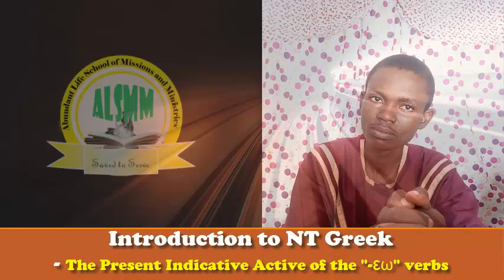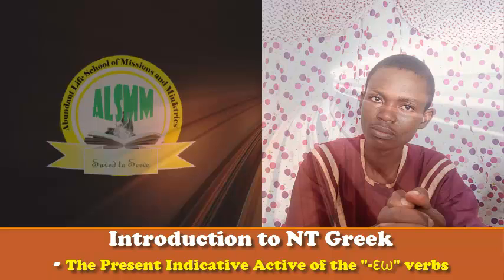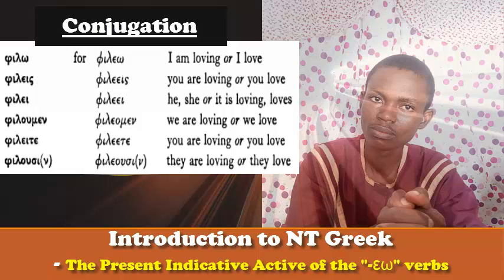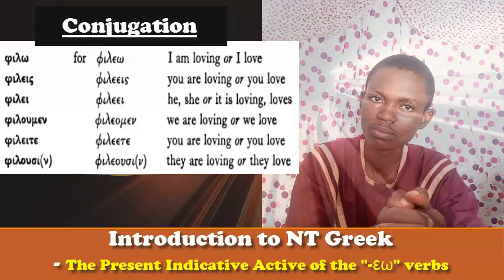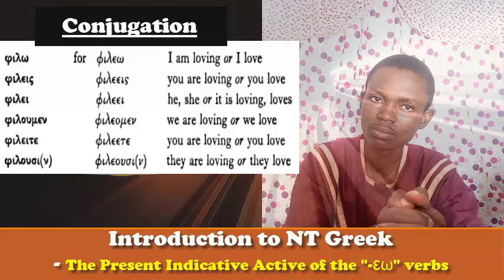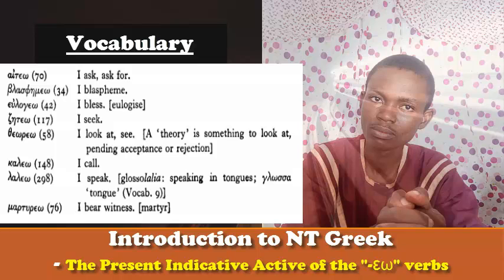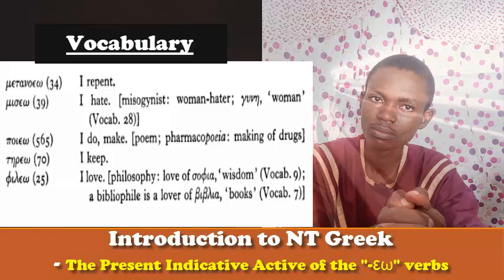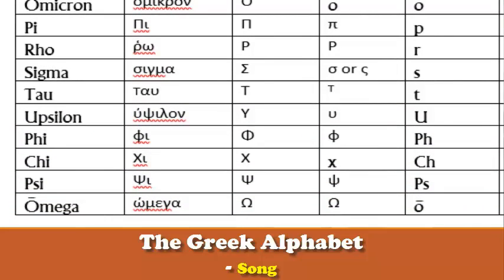The present indicative Active of the verbs whose stem end in Epsilon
This is the lesson four on Introduction to NT Greek. The verbs whose stem end in Epsilon shall be considered in this lesson.  Keep following Moses Ife Adedoyin on NT Greek Introduction. God bless you